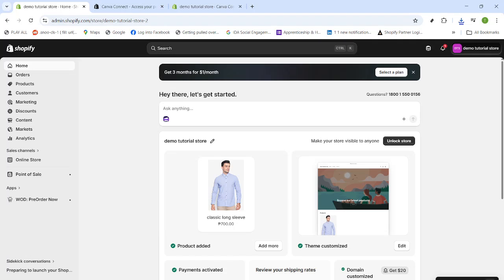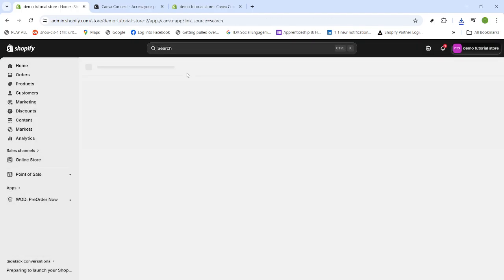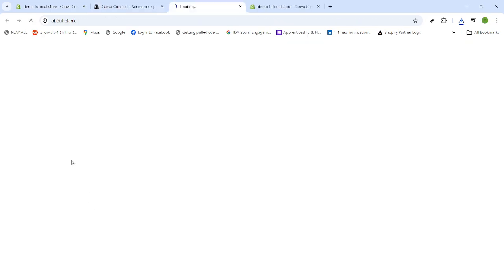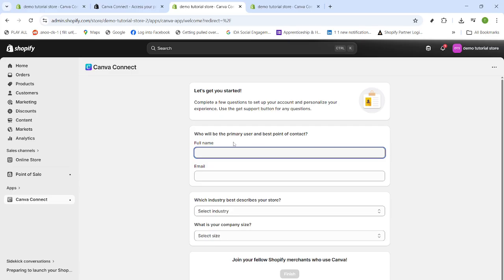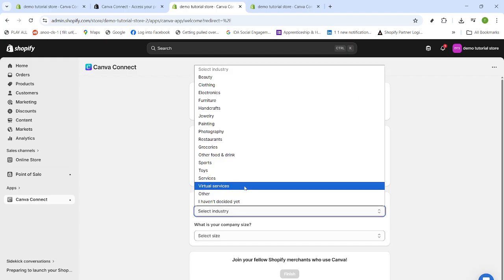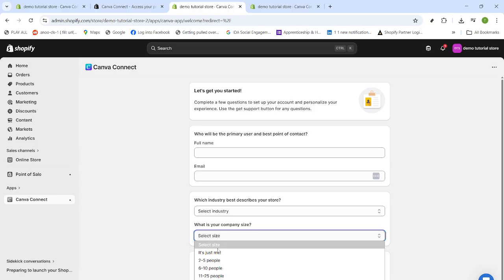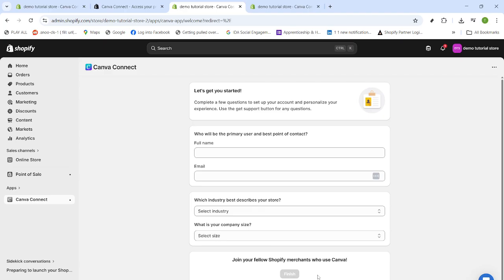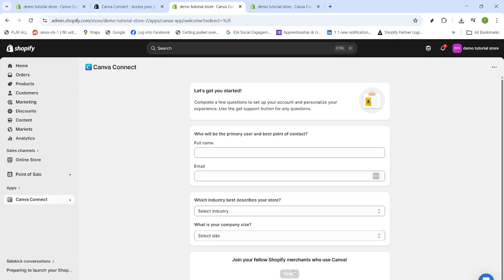How To Integrate Shopify With Canva (Updated 2026)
In this video, we discuss visual branding and how to use the shopify canva integration for your marketing. We show you how to use canva for ecommerce design and create high-quality marketing materials directly for your shopify 2026 store.

00:00 Intro
00:11 Navigating to Apps
00:30 Searching for Canva Connect
00:48 Installing the App
01:06 Starting Onboarding
01:25 Setting Industry Preferences
01:41 Choosing Content Sizes
02:46 Outro